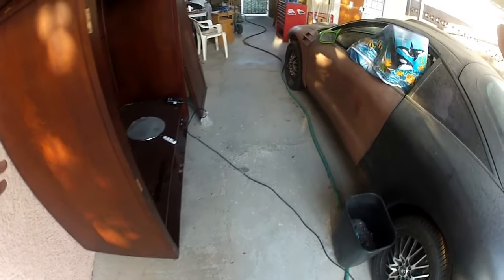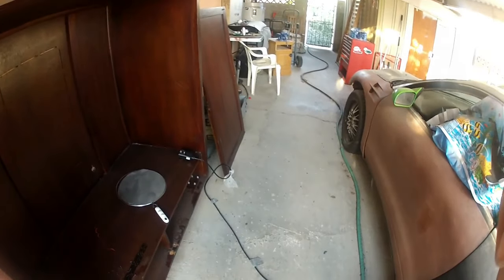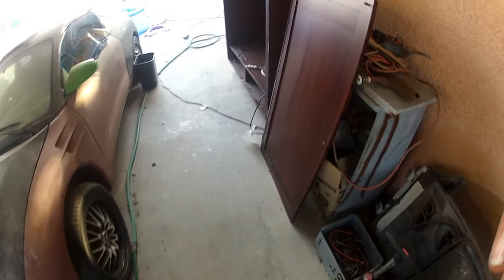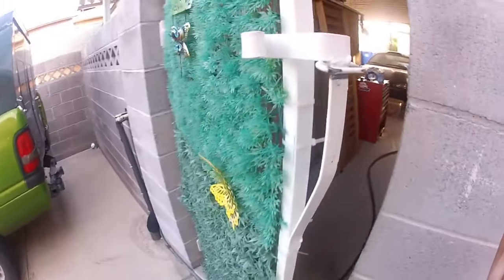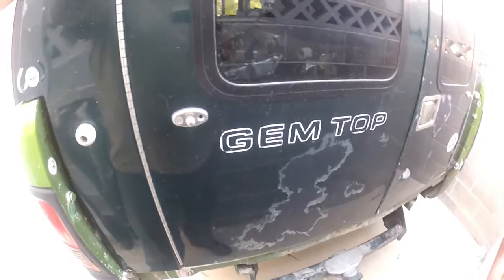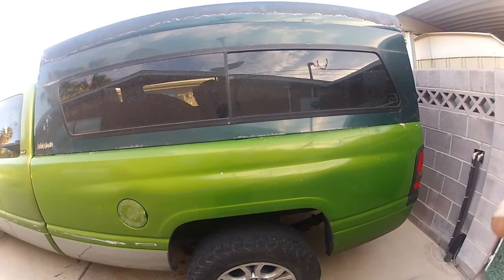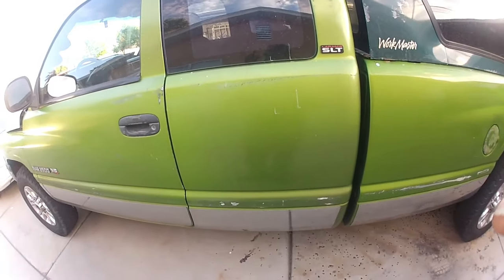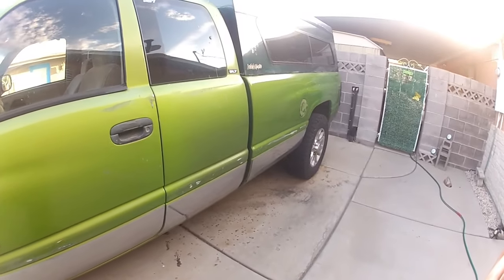3 small updates whats going on now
Here is updates on what's going on now. will be getting back to scrapping shortly I promise